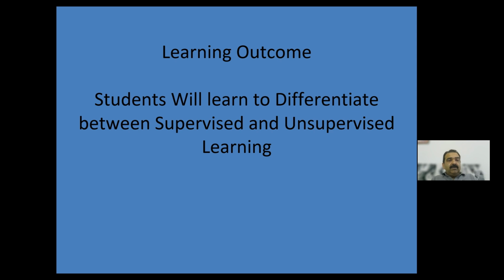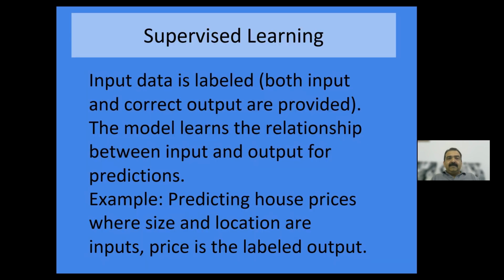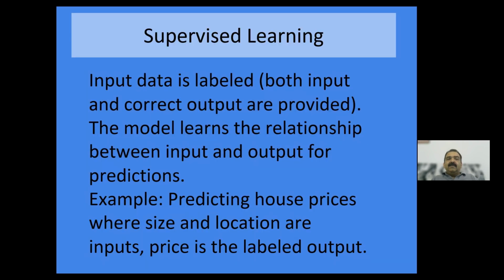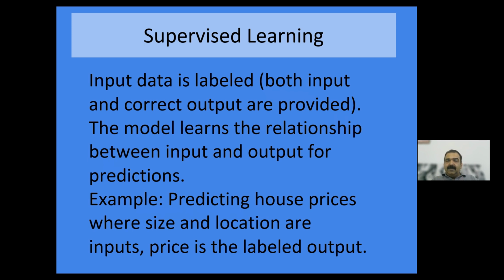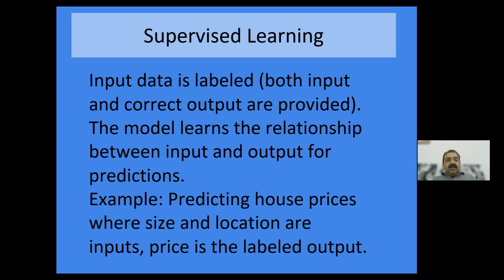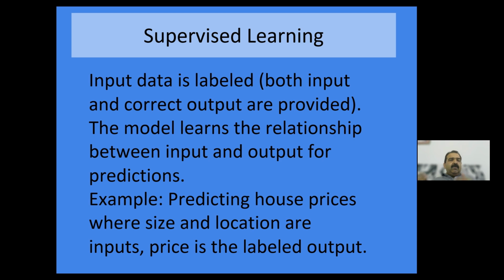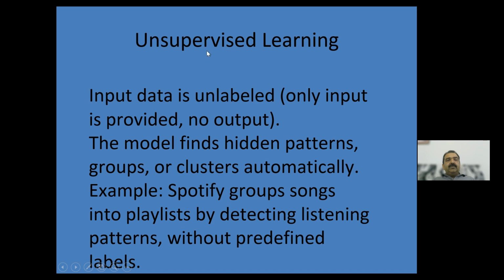Supervised Vs Un-supervised Machine Learning Models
Topic: Supervised  Vs Unsupervised Machine Learnig Models

In this video, we explain the key difference between Supervised and Unsupervised algorithims in Machine Learning. You will learn how data is labeled or unlabeled, the role of outputs, and real-world examples like spam email detection, customer segmentation, and recommendation systems.

Key differences between the two approaches

This video is perfect for beginners, students, and professionals who want to understand the basics of machine learning models in a simple and clear way.